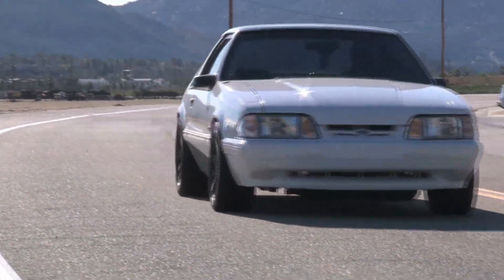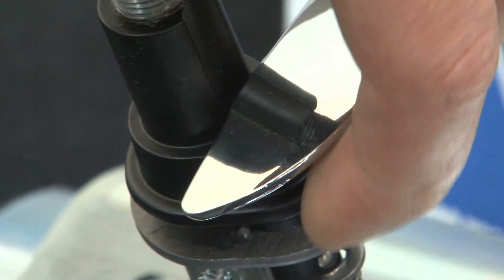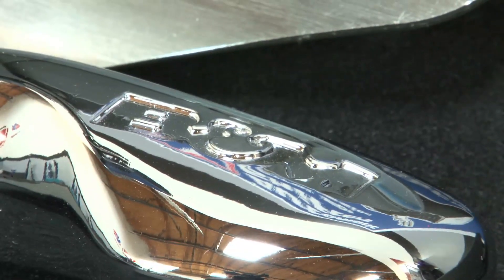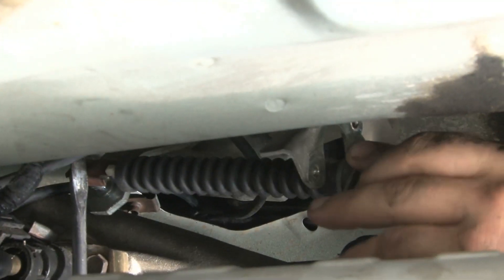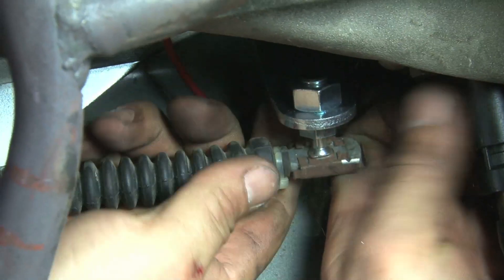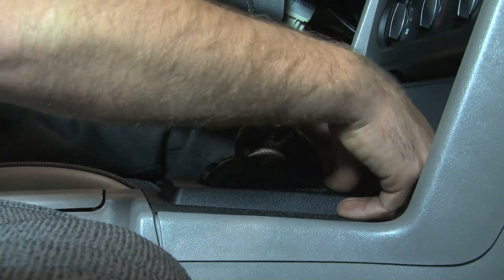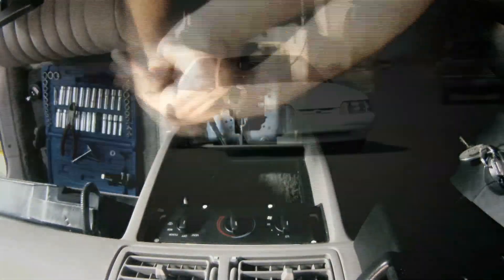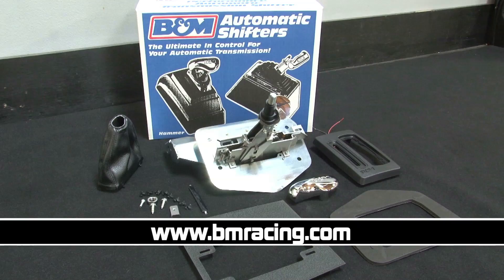Tech Review: B&M's Hammer Shifter for 1987-1993 Automatic Ford Mustangs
We install this classic B&M Hammer Shifter on our 92 Fox Body Mustang. The Hammer Shifter is specifically designed for 1987 thru 1992 Mustangs equipped with AOD automatic transmissions. This Shifter has a high reward for the dollar and steers you clear from any mis-shifts wether on the track or out for a sunday cruise!